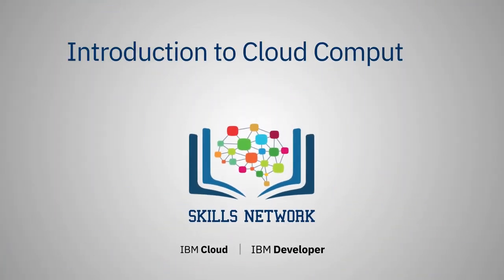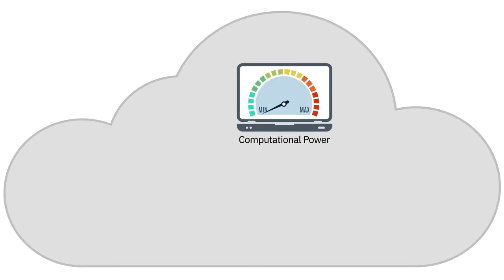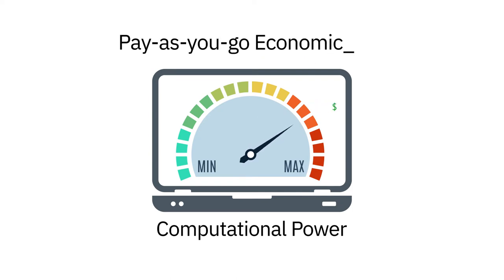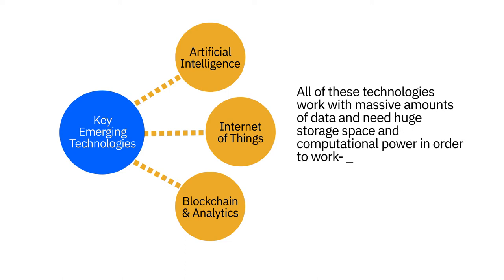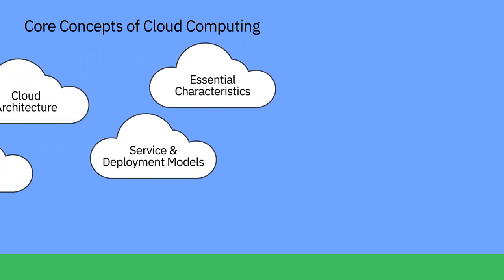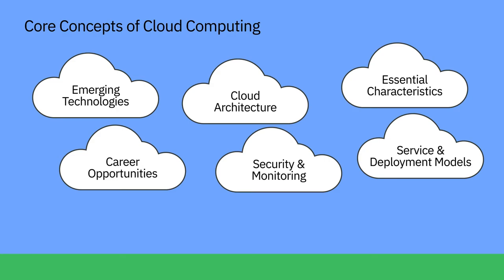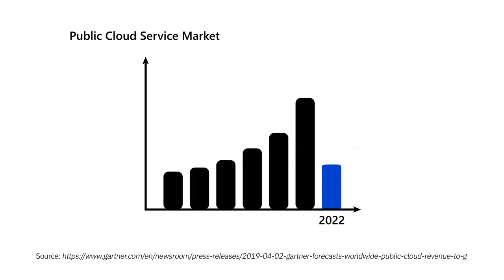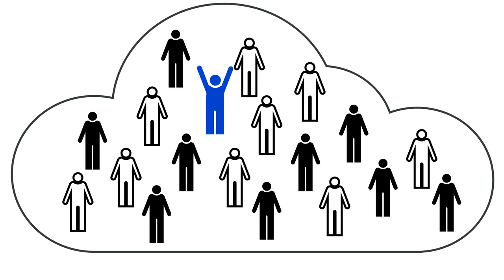Intro to Cloud Computing Welcome